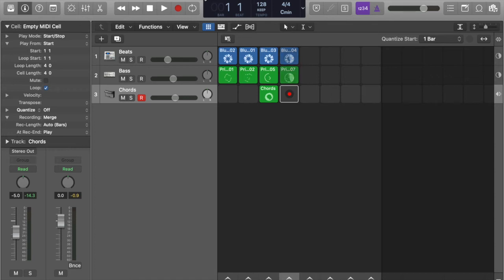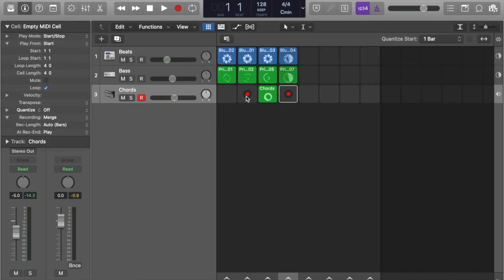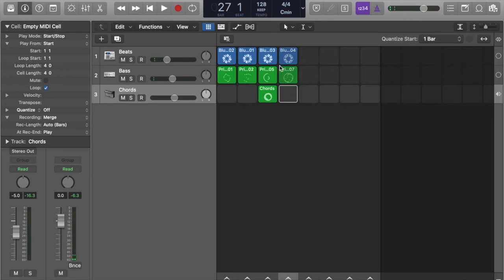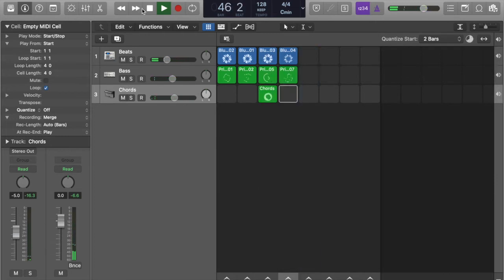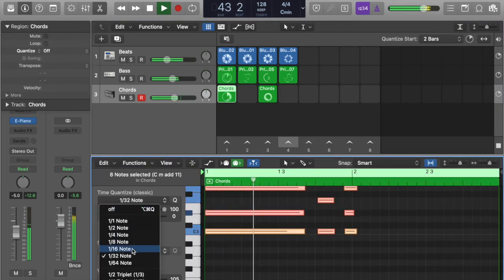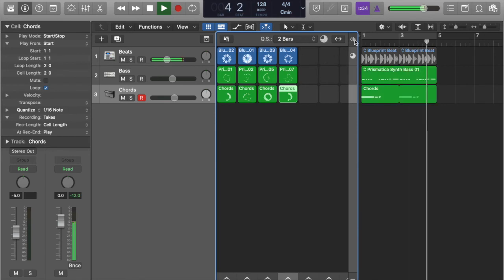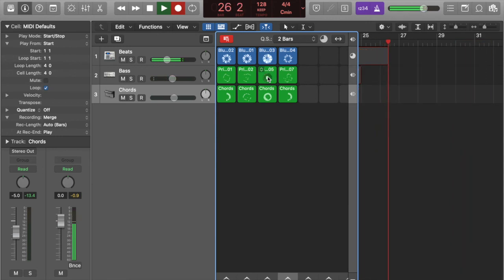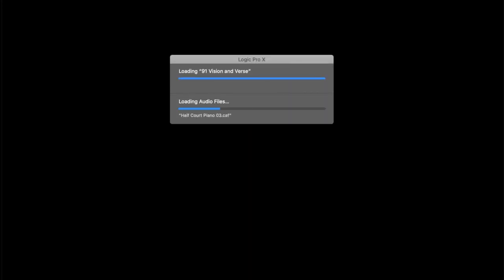Logic 10.5 - Live Loops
A quick introduction to Live Loops in Logic 10.5